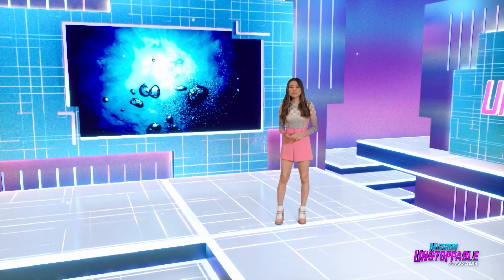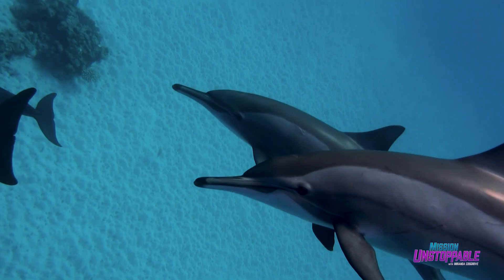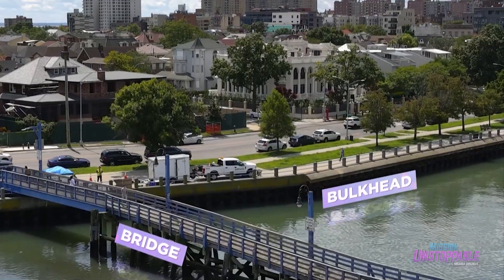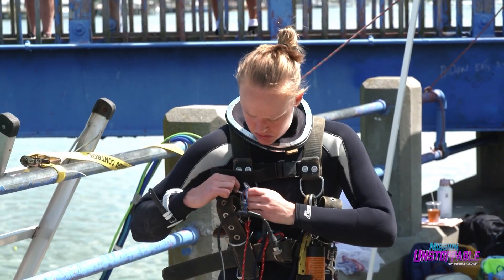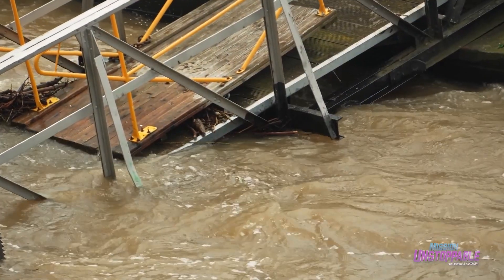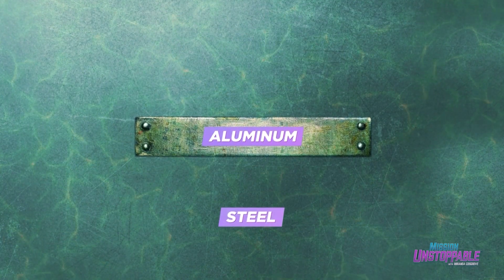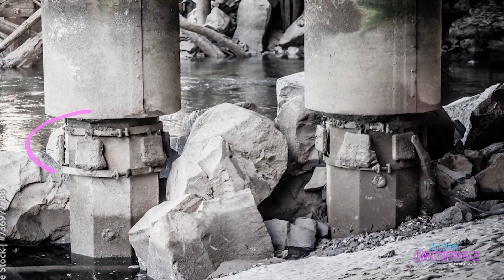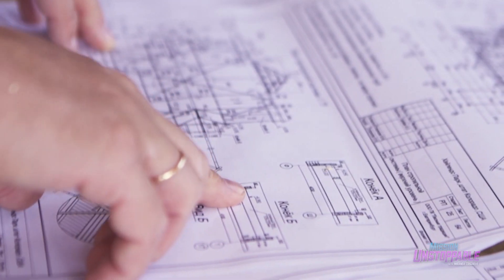What is a marine engineer?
What does it take to be a marine engineer? 🐬🛠️ Lisa Bratton’s expertise includes fluid dynamics, wave mechanics, underwater acoustics, and naval architecture just to name a few! She received a degree in Ocean Engineering and just loves the water 💦 Lisa was on the USA National swim team and is a seven time All-American and two-time SEC Champion! 🏅🏊‍♀️ Learn more about her journey and what a day as a marine engineer is like, this weekend on a new MissionUnstoppableTV ✨